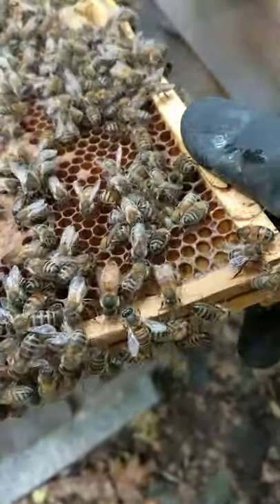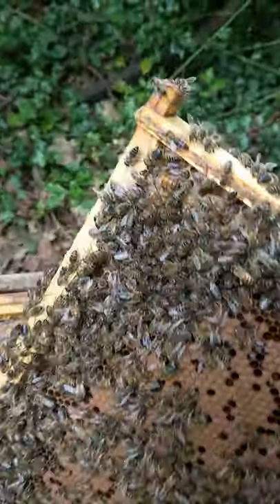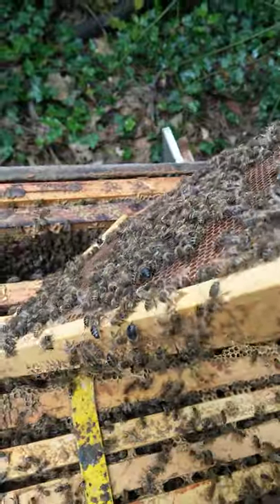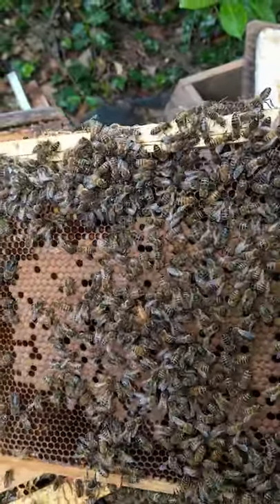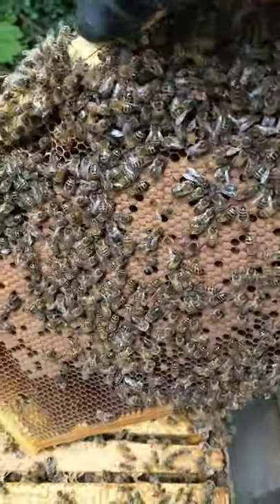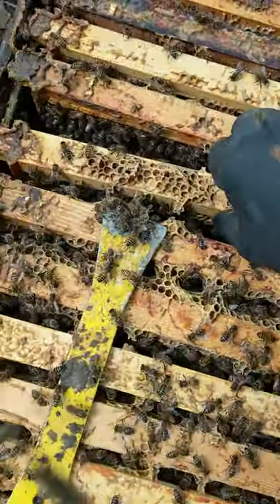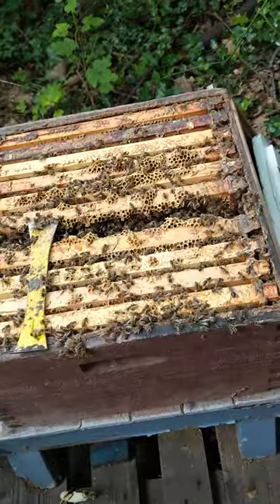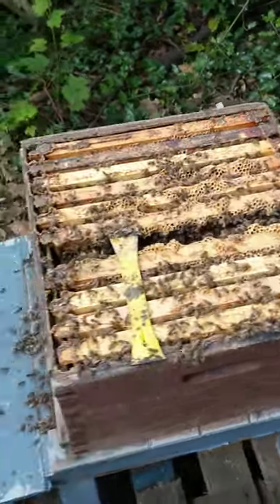Observing the queen at Colliers in Marlow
22 JUNE - Checking on the colony and new queen in Marlow. Visit the gallery on our website for more pictures